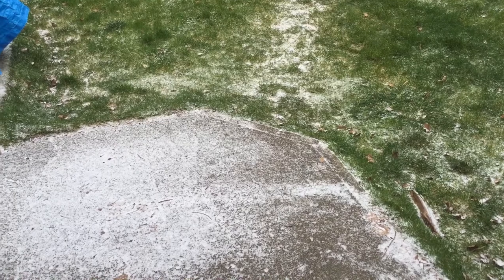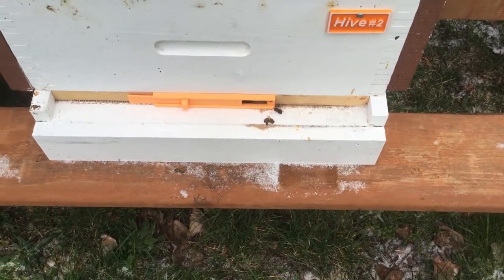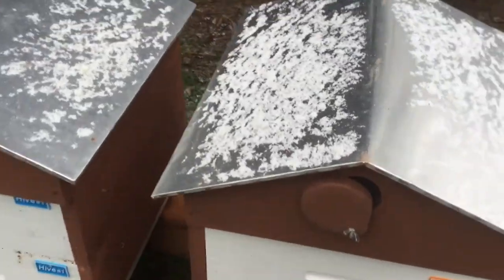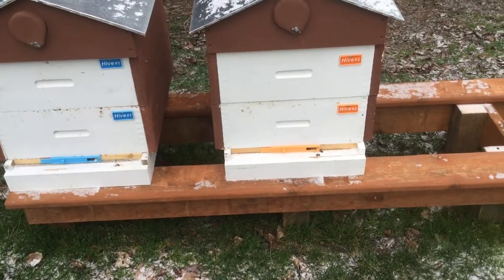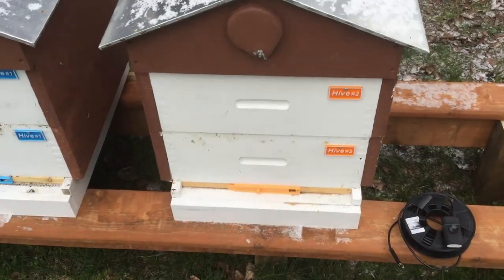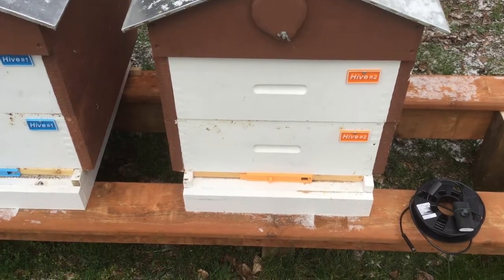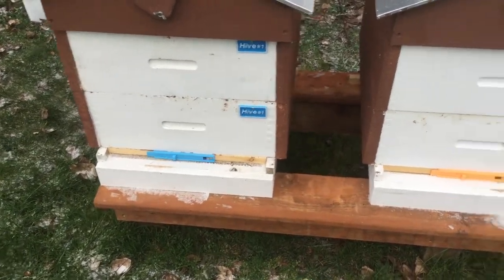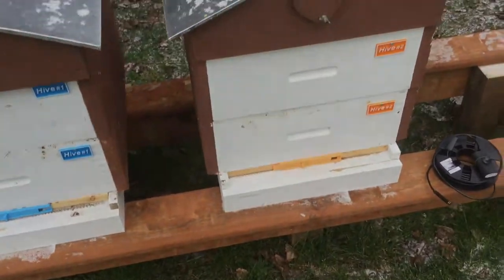G&H Honey Bees - Beekeeping series - Bee careful what you wish for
Feb 4th 2019 and the cold front has finally moved down from the north. The bees are in for a chilly surprise if they should come out of the hives.